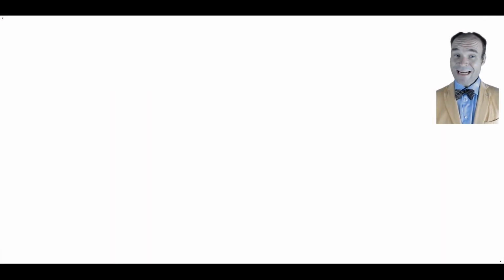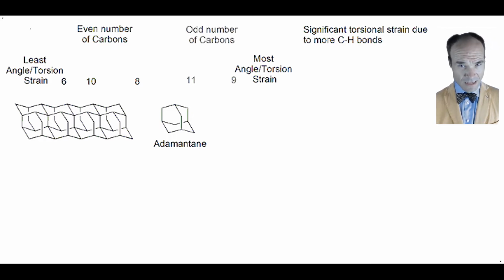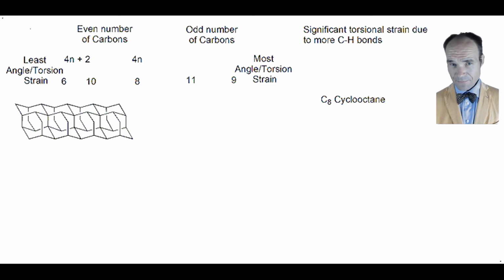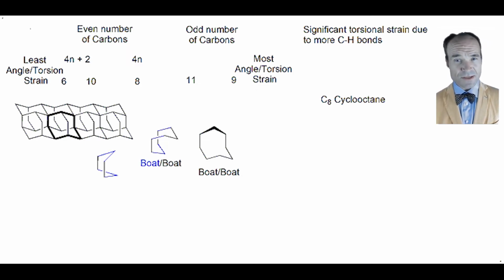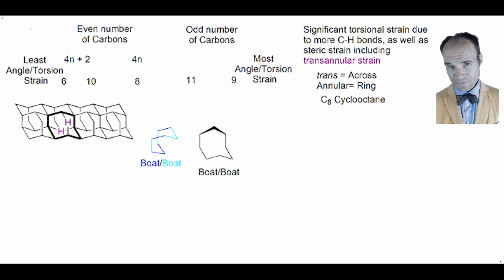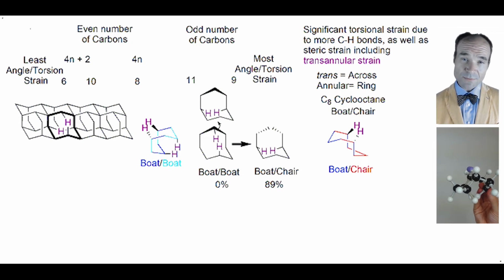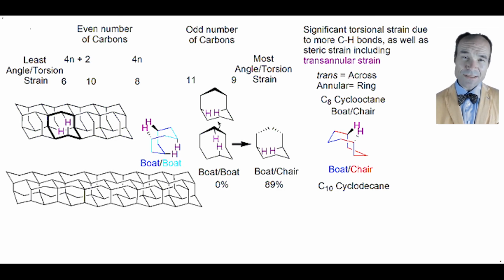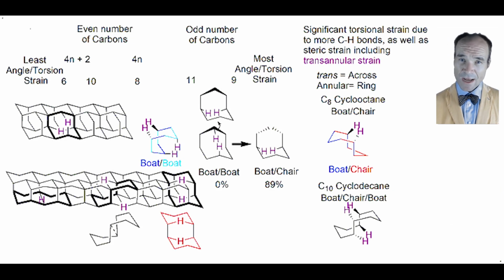Conformation: Torsional, Angular and Steric Strain: Cyclooctane and Cyclodecane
Summary:
A cyclooctane can adopt a boat/chair conformation that is similar to a six membered ring boat conformation combined to a six membered chair conformation. There is transannular (across ring) strain caused by these two close hydrogens. There is also elevated torsional strain as there are more carbon/hydrogen sigma bonds. A cyclodecane has a stable boat/chair/boat conformation that resembles two cyclohexanes attached to each other both at 1,3 carbon positions, the 2 carbons for either ring in cyclodecane are actually two hydrogens again leading to significant transannular ring strain. These medium size rings are more influences by steric strain, with odd numbers of atoms having more strain.